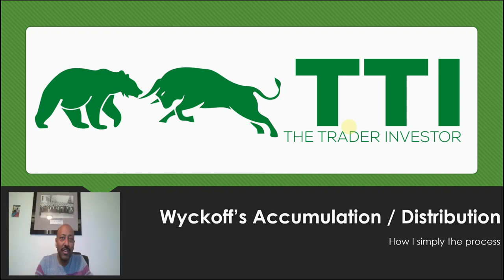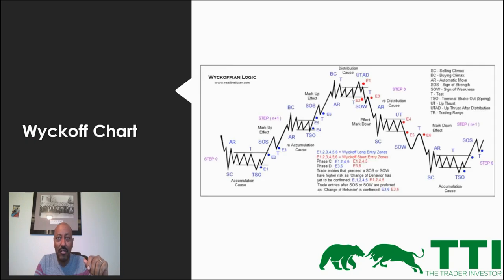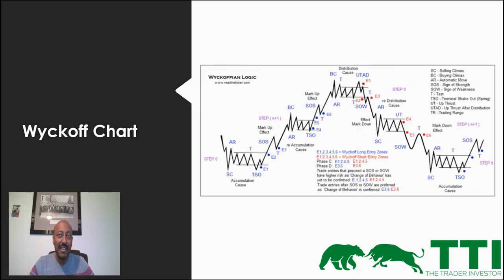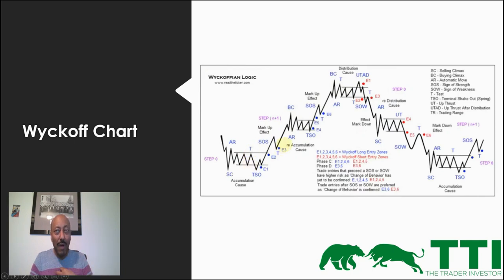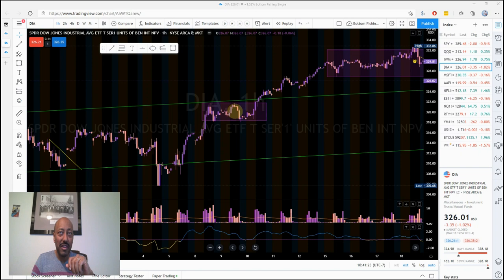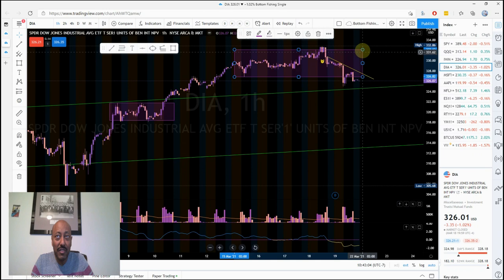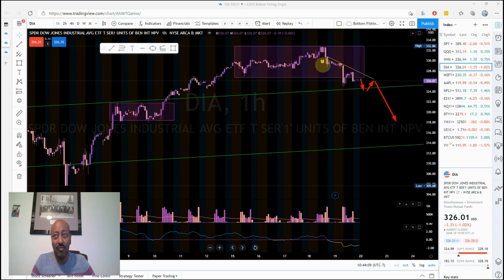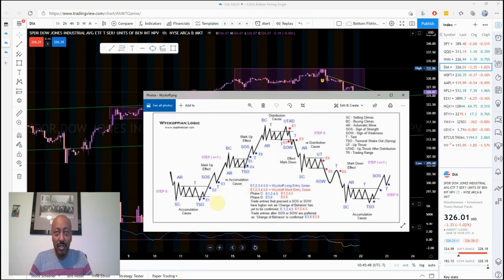Wyckoff Accumulation Distribution || accumulation distribution strategy || The Trader Investor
Wyckoff Accumulation Distribution Simplified || accumulation distribution strategy || The Trader Investor.

Determine which side of a consolidation area is the less riskiest for trade entry. Wyckoff method simplified.